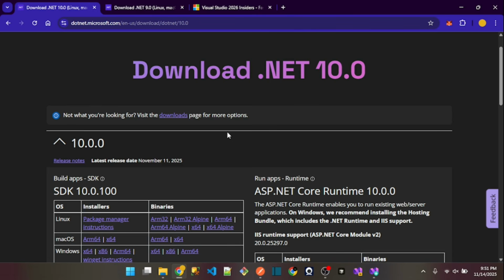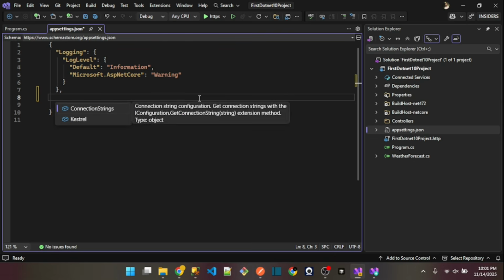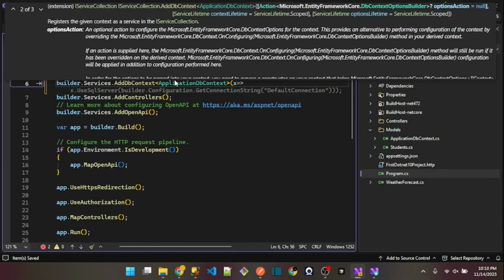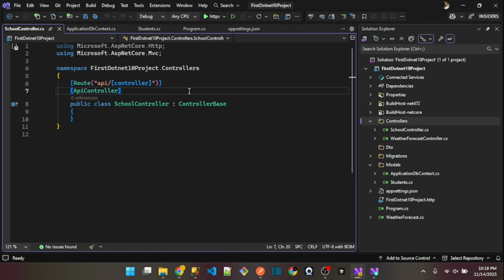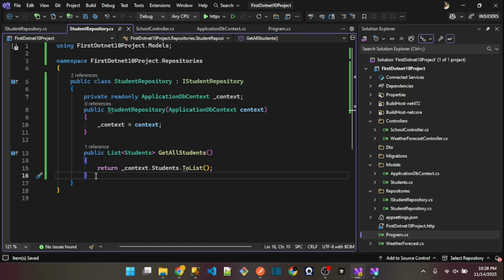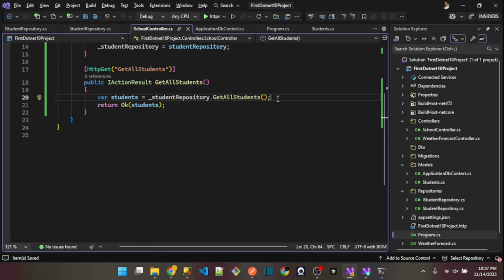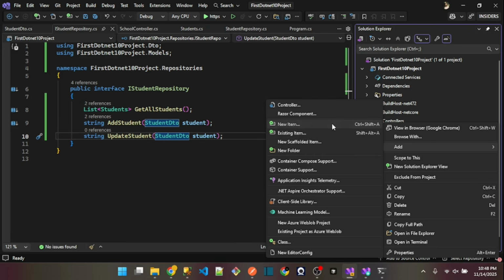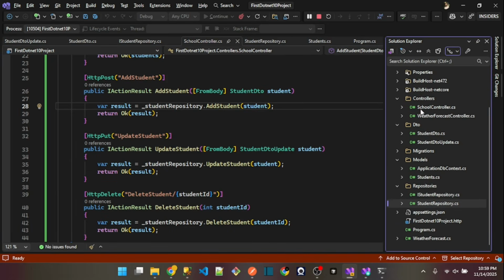.NET 10 FULL TUTORIAL 🚀 Build a Web API from Scratch with Visual Studio 2026 | EF Core & SQL Server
Learn how to build a modern, future-proof Web API from start to finish using the brand-new .NET 10 and Visual Studio 2026! This is the ultimate, FULL COURSE deep-dive into building robust backends with minimal code.

In this comprehensive tutorial, we cover everything you need to know about setting up a data-driven service, from Code-First Migrations to implementing complex data logic using Entity Framework Core. You'll master CRUD operations, learn best practices for dependency injection, and connect your application to a persistent SQL Server database.

00:30 Installation Guide
02:05 Create Project
03:00 Project Basic Overview
05:35 Install Entitiy Framework core
09:25 Add Connection string of SQL Server in appsettings.json
12:00 Code first approach
12:30 Create Model
15:00 Create ApplicationDbContext
16:55 Register your ApplicationDbContext in Program.cs
20:00 Migration and Reflect changes in SQL Server
26:20 Api Controller
27:45 Repository Pattern, Classes, Interfaces
30:50 Dependency Injection (DI)
32:00 Create, Update, Delete (CRUD) and Read Apis
38:08 Definition of DI, Tight and Loose Coupling
39:29 Create First REST Api
42:35 Run First API in Postman